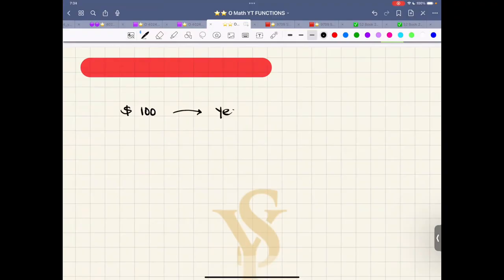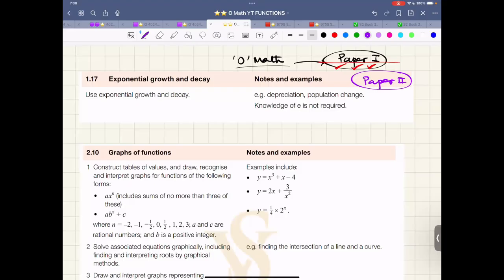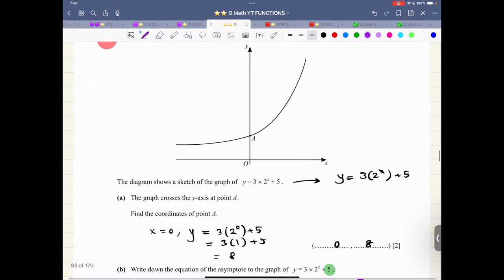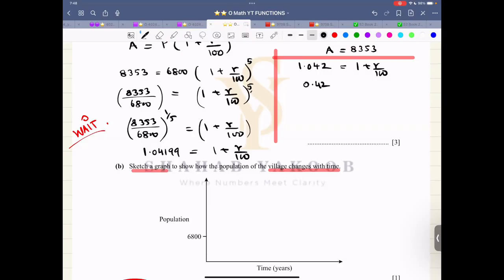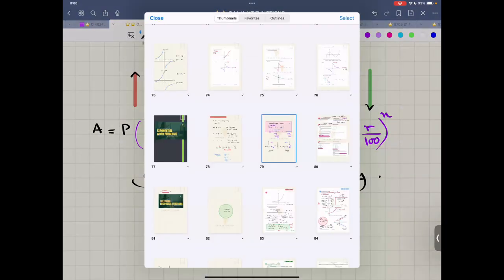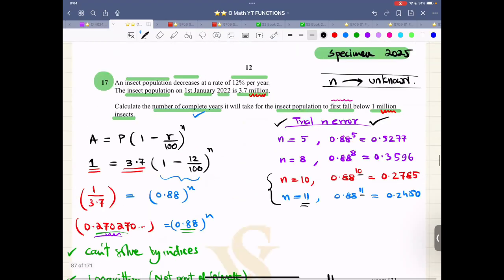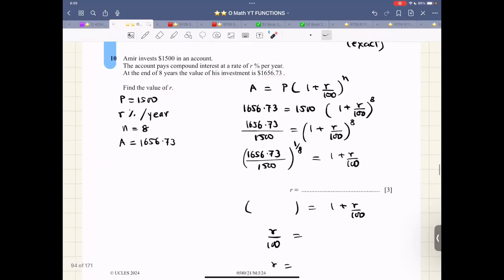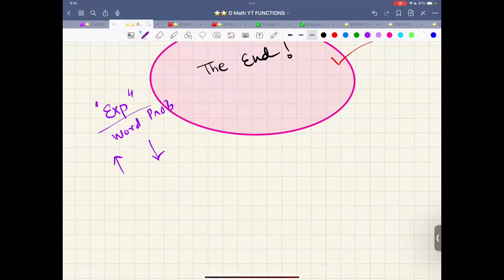EXPONENTIAL GROWTH & DECAY | WORD PROBLEMS | O LEVEL MATH 4024 | IGCSE MATH 0580